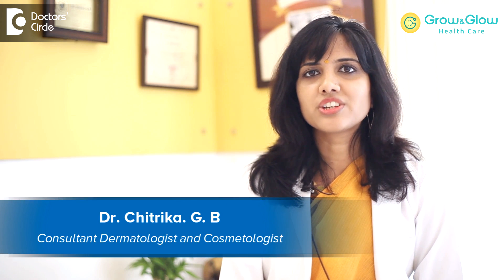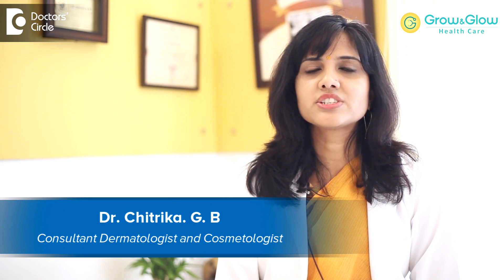How to get rid of acne scars and pimple marks? - Dr. Chitrika. G. B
Everyone of us might have experienced acne as teenagers  or  even as  adults. So  what causes  acne scar  is  acne  does not scar  by  itself. It can scar if  you have left it  too long without  any  treatment or  if  you have  tried  popping or pinching the acne  to relieve the pain or the  pus in the  acne  or even  home remedies  like garlic  or  toothpaste, which is very commonly  used in teenagers  might cause  pigmented  scars  in acne. There are two types of scarring which can occur in acne. One is pigmented scars and the other is the pitted scars. Pigmented scars are best treated  with sunscreens.  Sunscreens is the  most important  if  you don’t want your  pigments  to keep increasing. Please use  a  sunscreen every  3 hours o between  9 to 4 and in the  night  there can be  use of  glycolic acid and  retinol based creams or  kojic acid based  creams in order to reduce  the pigment.  Further  you can go  for chemical  peels  which  you can consult the dermatologist to get rid of the  pigmented marks  completely. Coming to acne scars, there are  different  types of acne  scars. Once the scar is  always a  scar. There is no way that you can completely  get  rid  of    pitted  scars or  rolling scars. But you  can   get rid of the  scars  by procedures  only. Procedures means microneedling RF or fractional CO2  laser, where  you  can reduce the scarring  process. Microneedling RF  has very less  down time  and the  redness  reduces  by  1  to  2  hours  and you can  get back to your work  as  good  as  new.